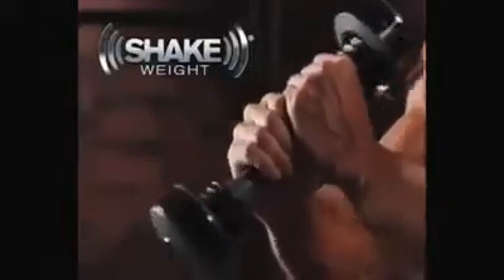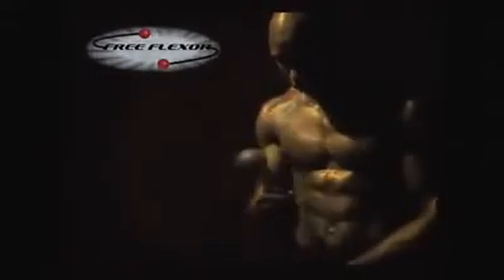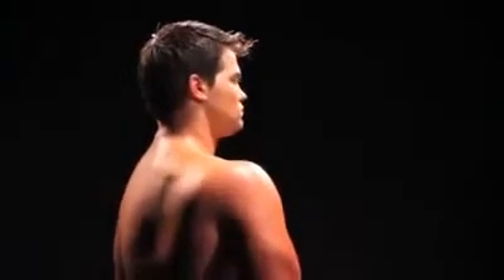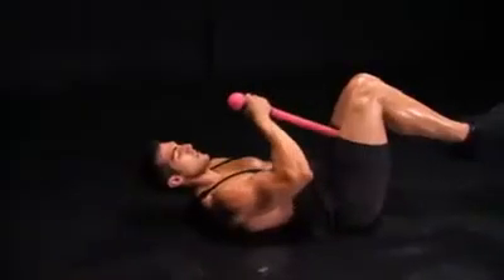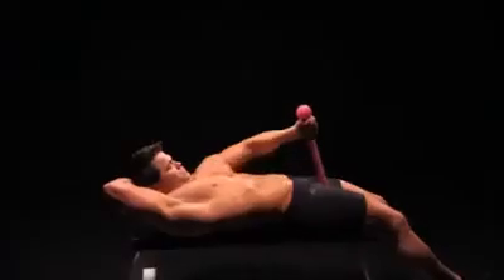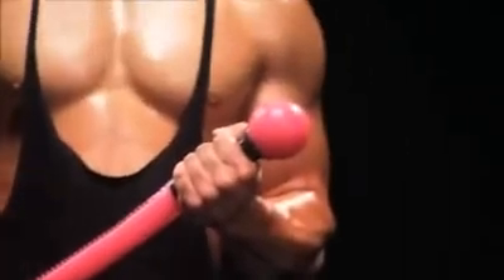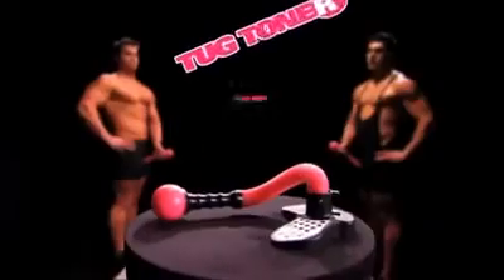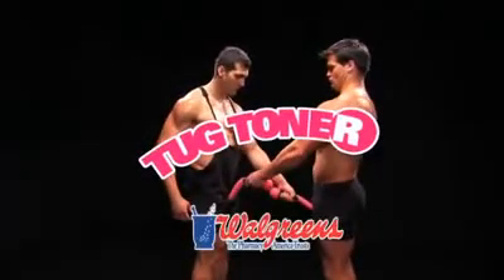Tug_Toner.wmv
I BOUGHT MINE TODAY FAE LIDI